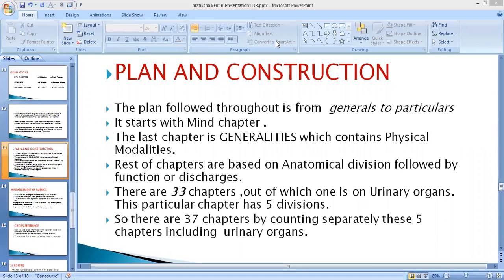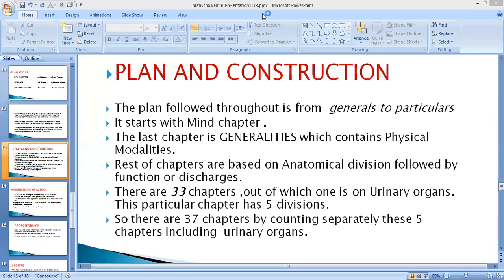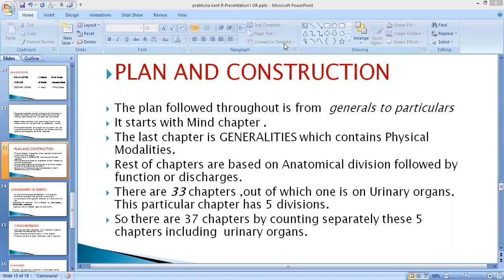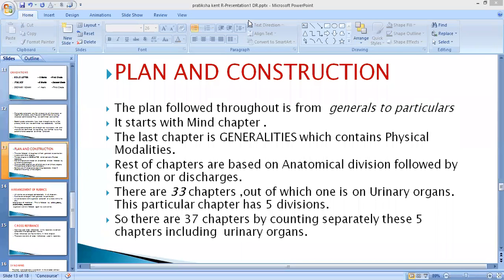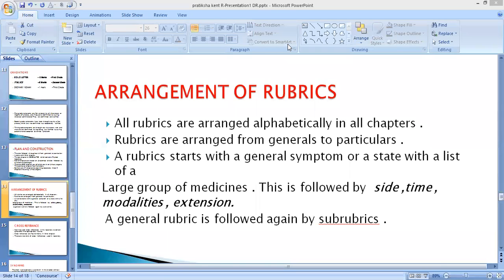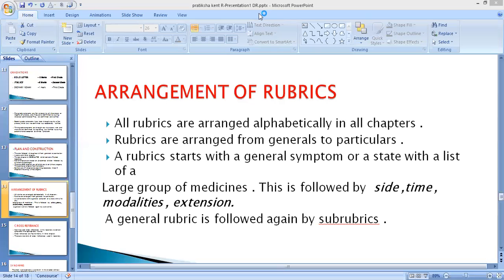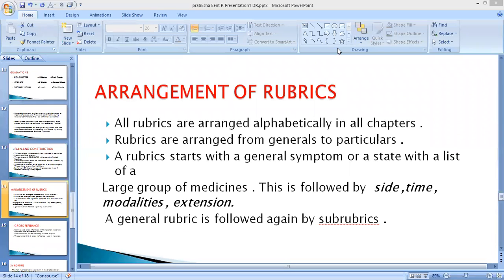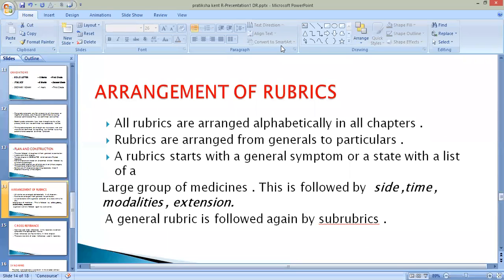Ct. Plan And Construction of Kent Repertory-2. By Dr. Awari S.A.